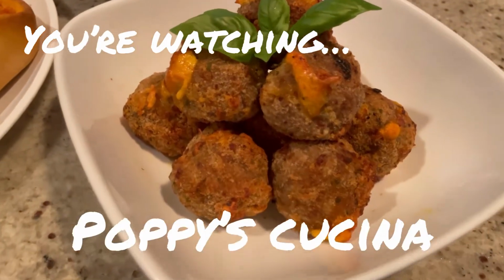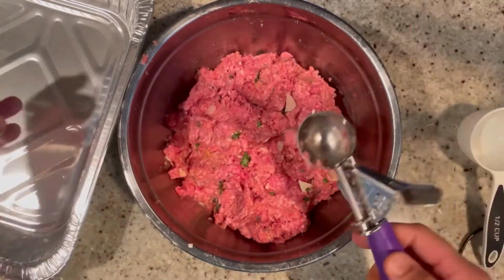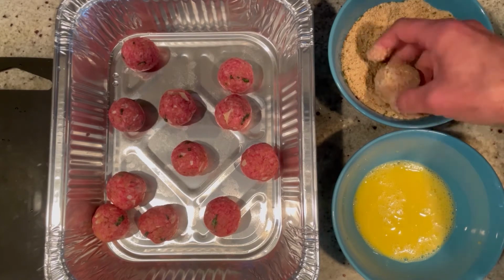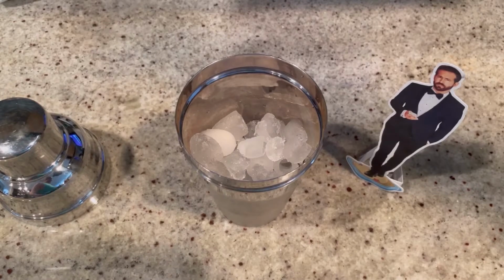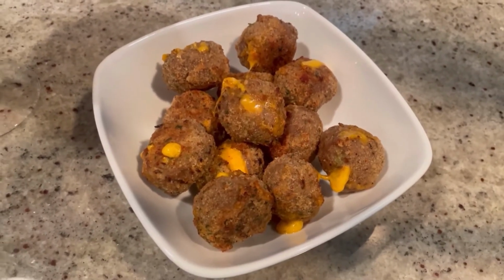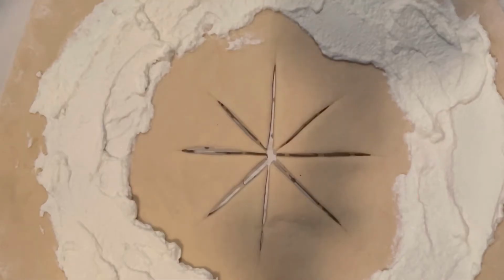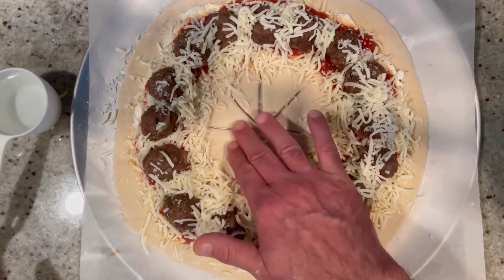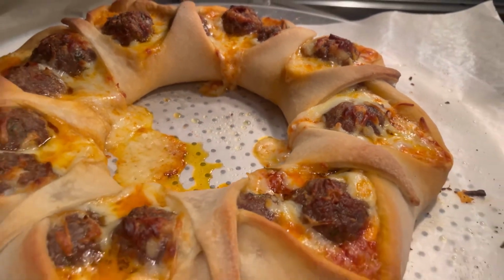Italian Style Meatballs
Today we show you how easy it is to make super delicious homemade meatballs and some fun things you can make with them like a meatball Parmesan spiral and air fried cheddar stuffed meatballs. So easy and so amazing!!! Mangia!